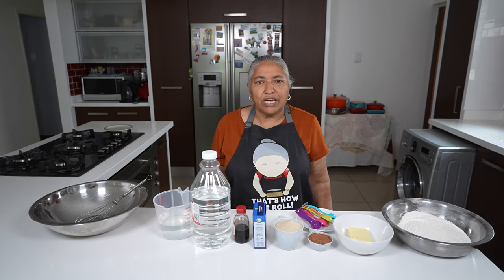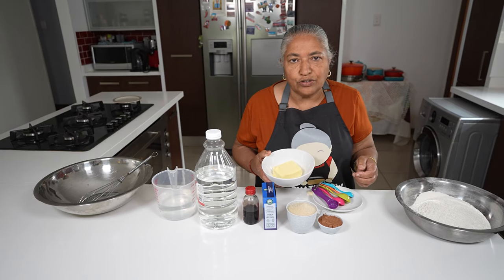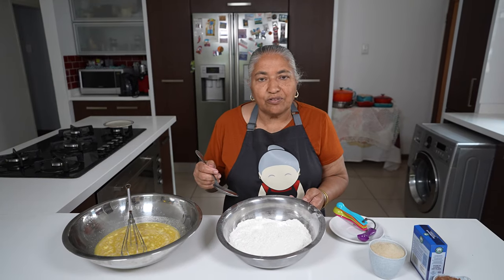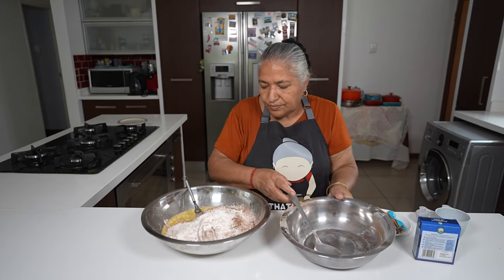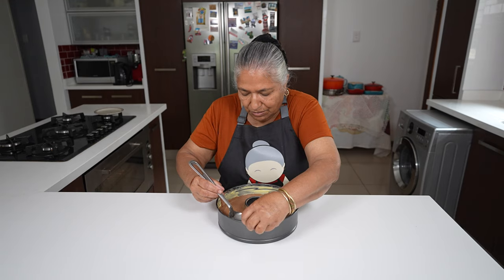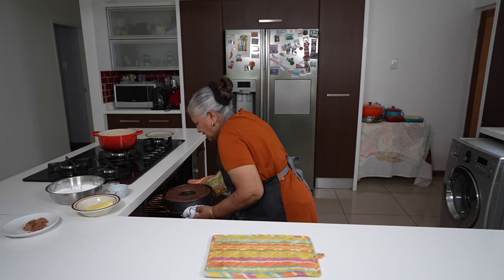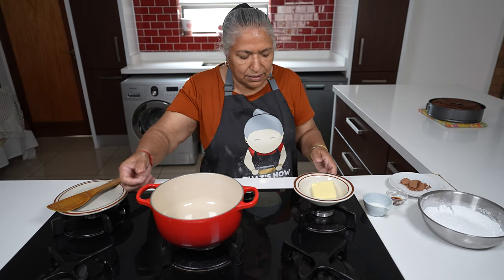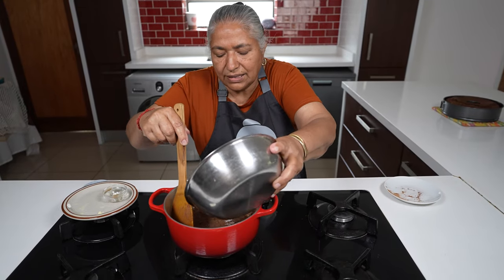Making eggless chocolate cake - decadent chocolate indulgence just in time for Diwali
Hi all
I decided to make an eggless chocolate cake recipe that was passed on to me by a niece.  While it may not seem like the typical Diwali recipe, this one holds a lot of memory as it was a recipe my niece would always do for Diwali.  She is late now but whenever I make the recipe it reminds me of her and her love of cooking as well as her love of learning and sharing...

Ingredients
For chocolate cake
3 cups self raising flour
125g butter (salted)
1/3 cup cocoa powder
1 cup brown sugar (adjust to taste)
5ml bicarbonate soda
10ml vanilla essence
15ml white spirit vinegar
2 cups water

For chocolate icing drizzle
60g butter (salted)
30ml milk
2ml vanilla essence
20ml cocoa powder
1 1/2 cup icing sugar

Bake at 175Deg for 45 mins or until done - check done-ss with a skewer or thin knife